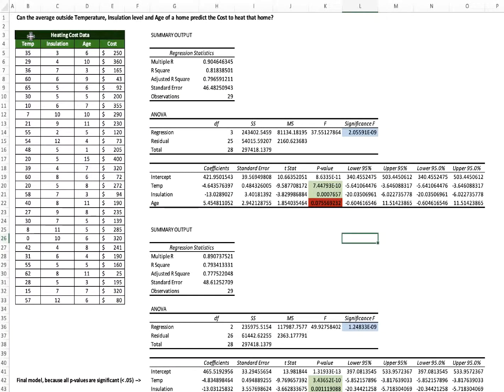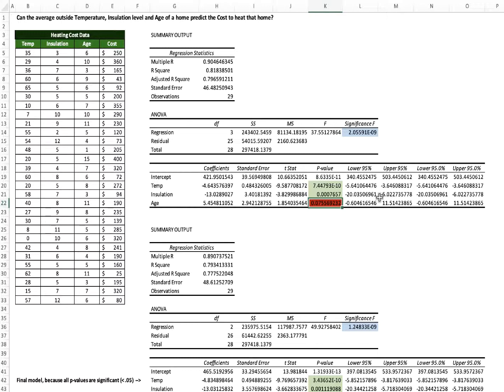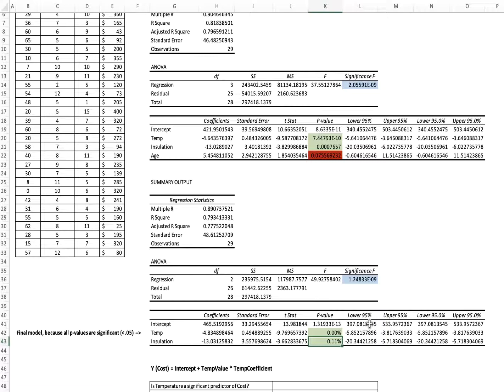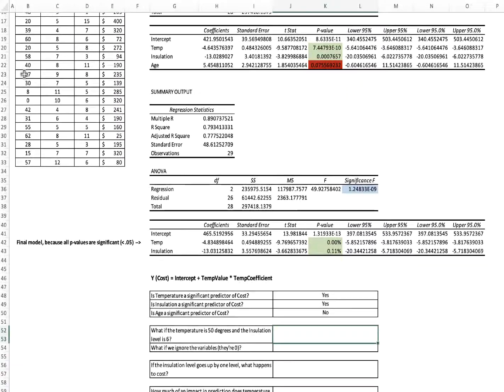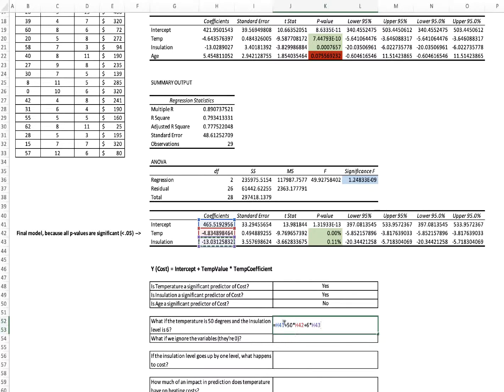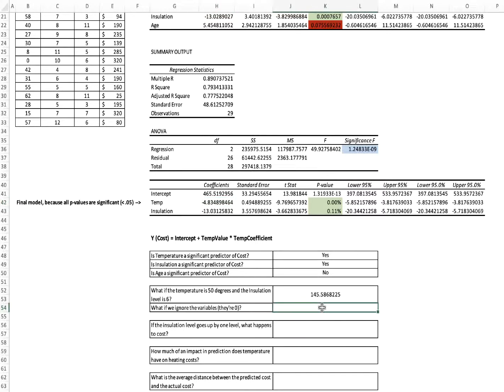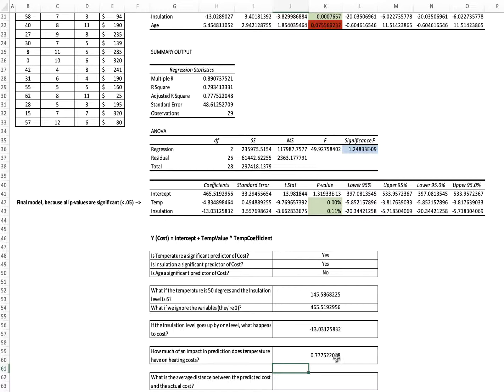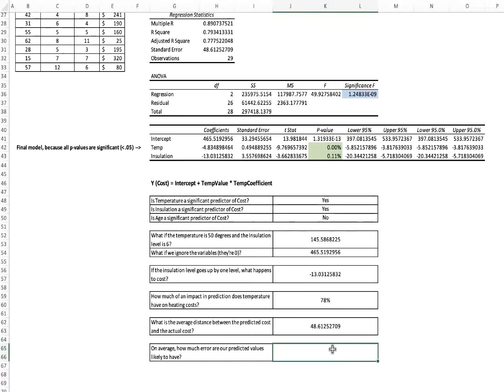Multiple Linear Regression